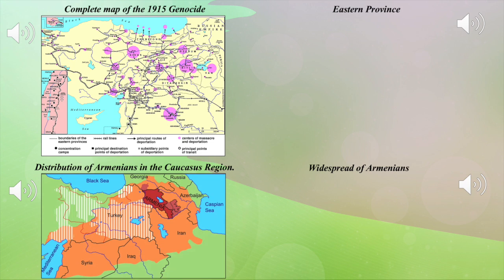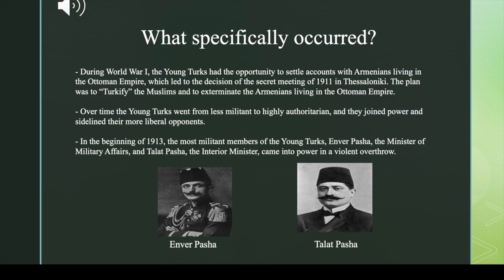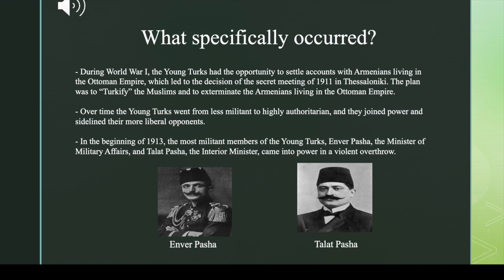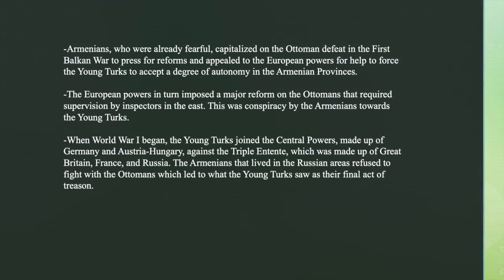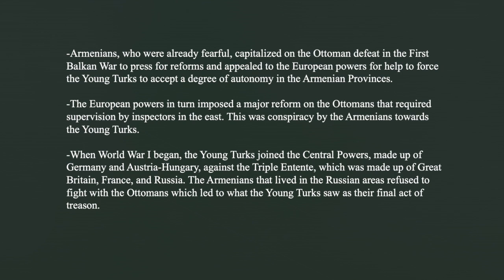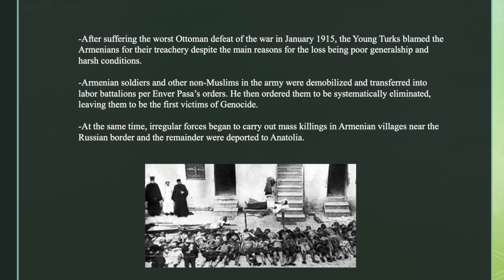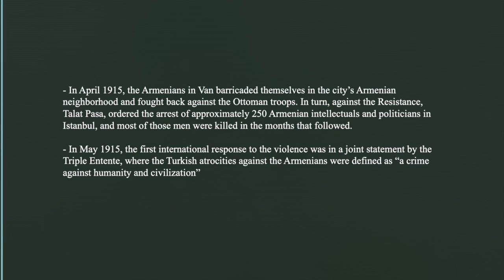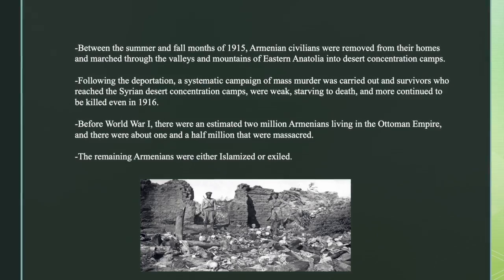Armenian Genocide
This video is about Armenian Genocide